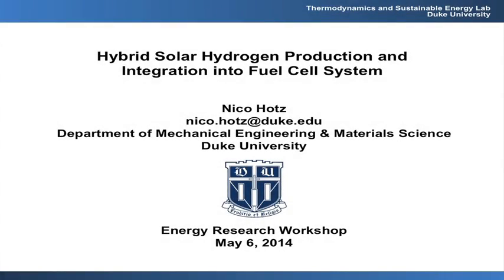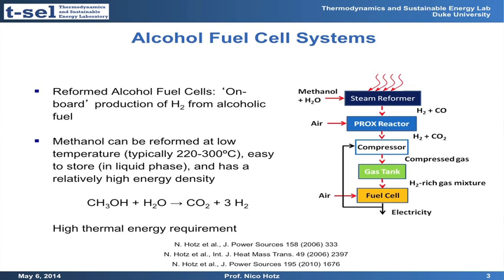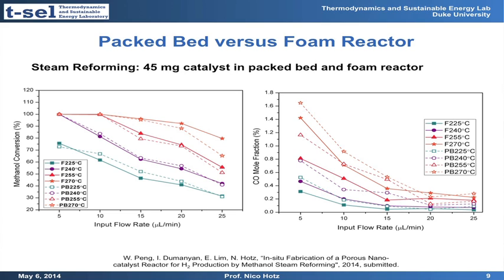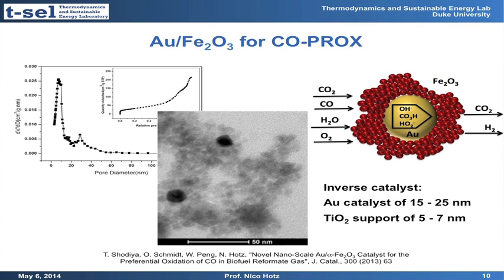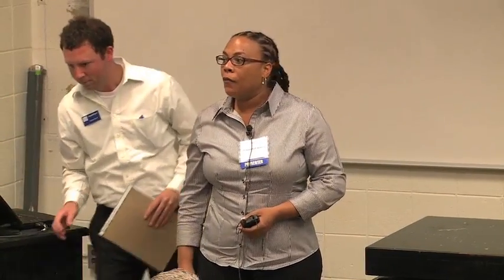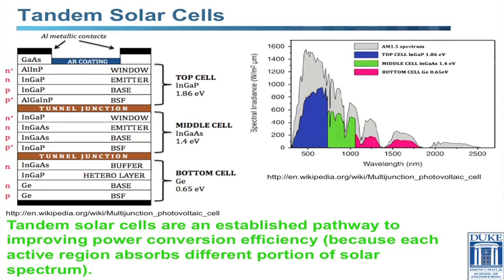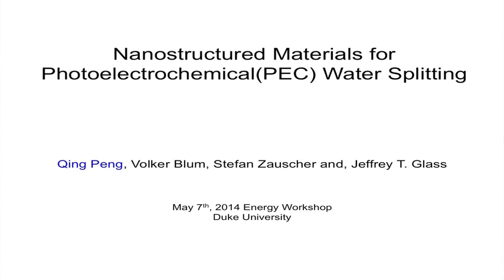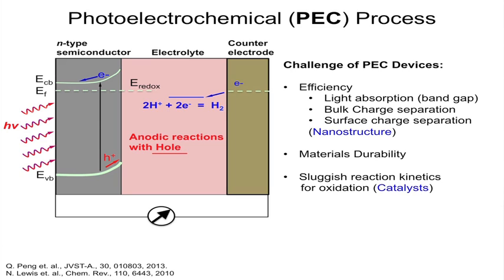Energy Research Workshop 2014: Energy Materials and Systems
Presentations:
1. "Hybrid Solar Hydrogen Production and Integration into a Fuel Cell System," Nico Hotz, Assistant Professor of Mechanical Engineering
2. "Plasmonic-Enhanced Tunnel Junctions for Organic Solar Cells," Adrienne Stiff-Roberts, Associate Professor of Electrical and Computer Engineering, and Maiken Mikkelen, Assistant Professor in the Department of Electrical and Computer Engineering
3. "Nanostructured Materials for Photoelectrochemical Water Splitting", Qing Peng, Research Scientist, Pratt School of Engineering
4. "A Modular System for Interfacing Electrical Energy Sources, Storage and Load," Angel Peterchev, Assistant Professor, Director of the Brain Stimulation Engineering Lab and Stefan M. Goetz, Postdoctoral Associate